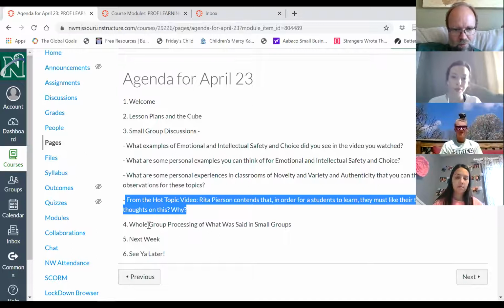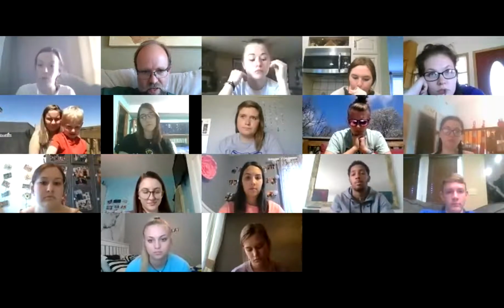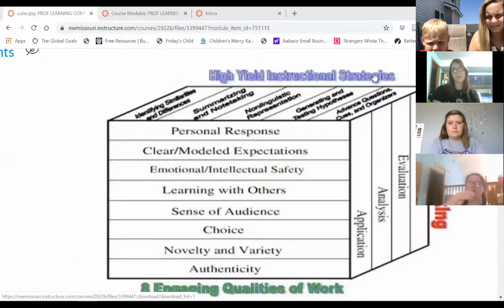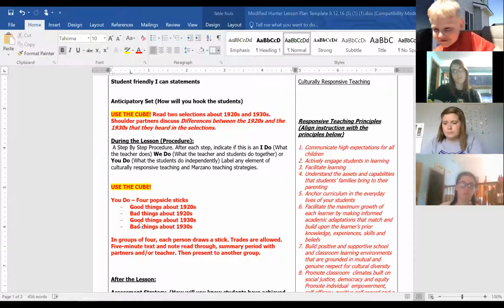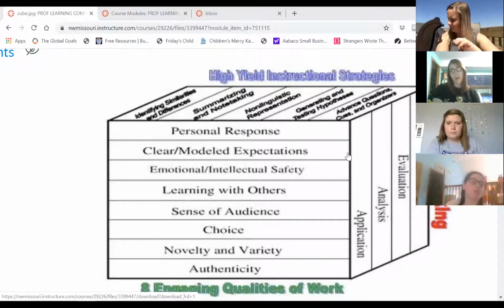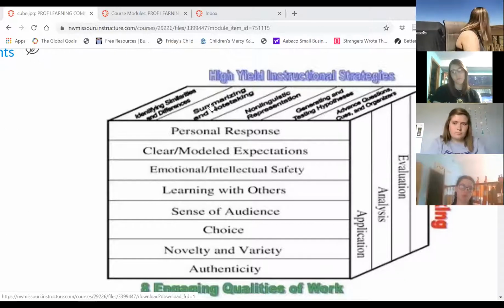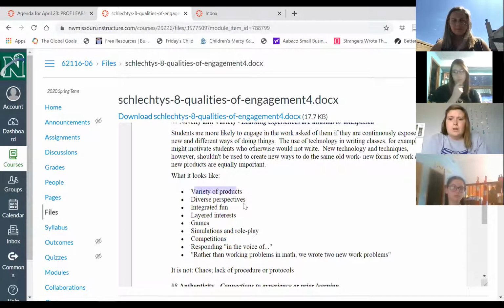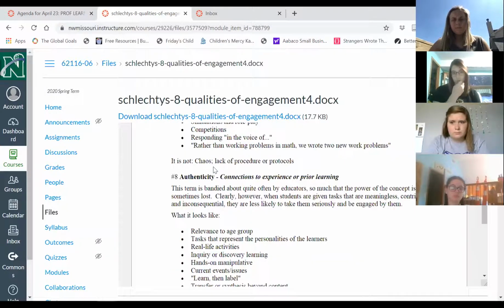PLC II 2 PM April 23, 2020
Using Antonetti's Cube to construct lesson plans and an explanation of Authenticity and Novelty and Variety, according to Schlechty's Engaging Qualities.